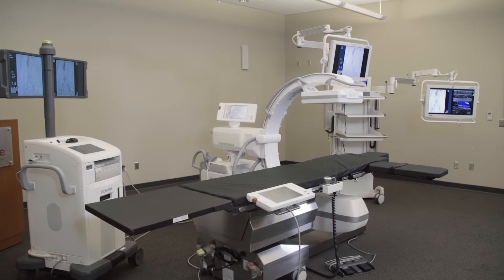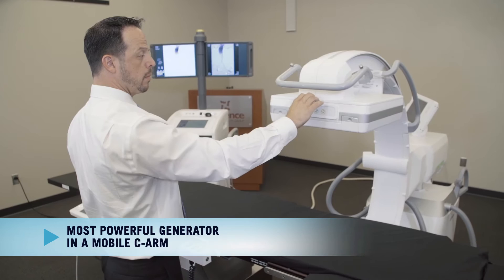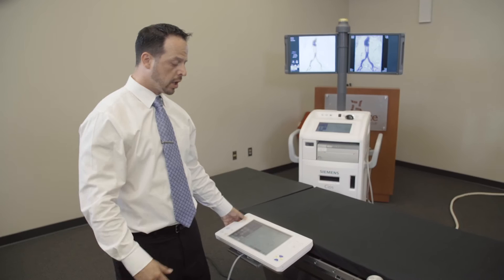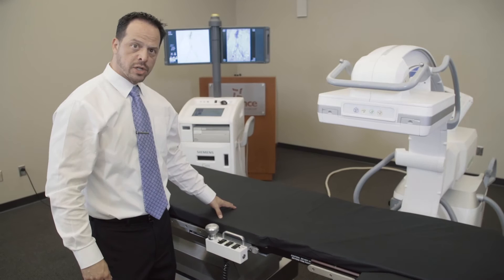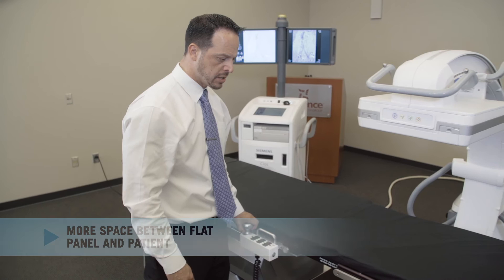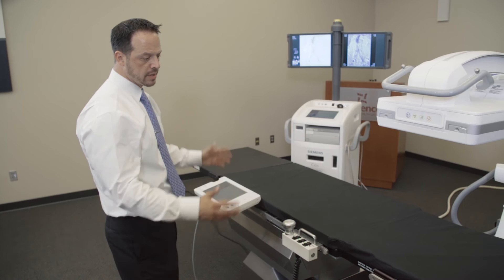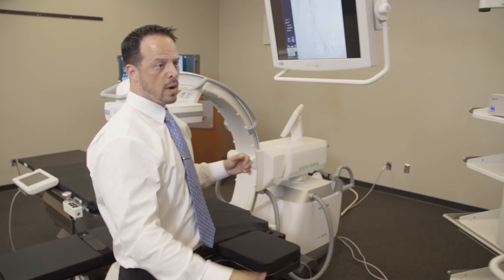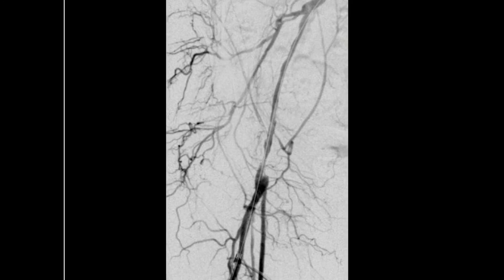Siemens Cios Alpha C-arm Demo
Cassling C-arm and Urology Product Specialist Paul Kosel demos the Siemens Cios Alpha C-arm and mobile surgical table.